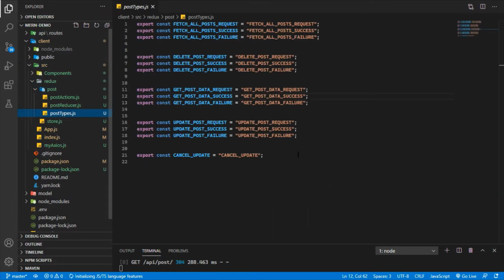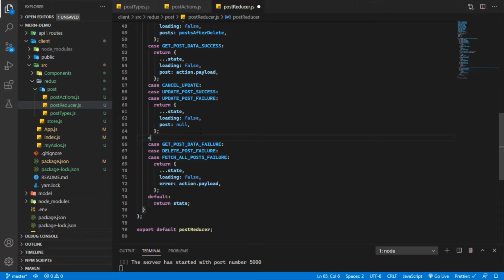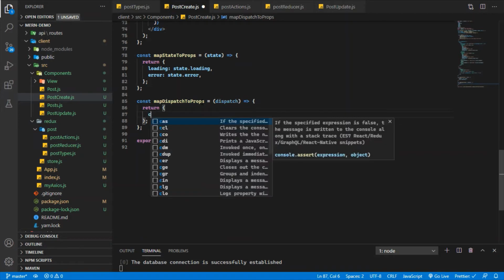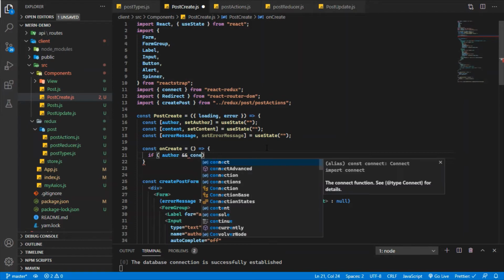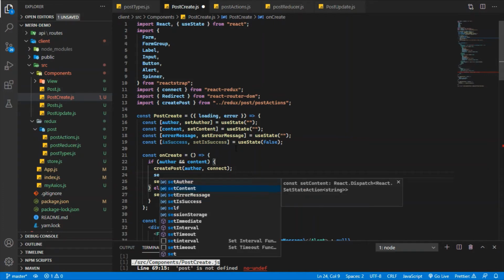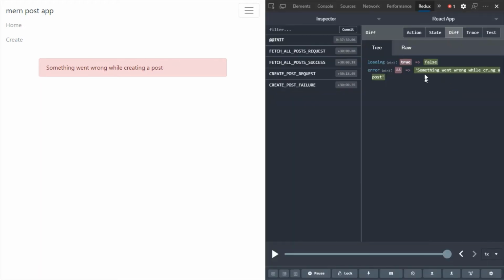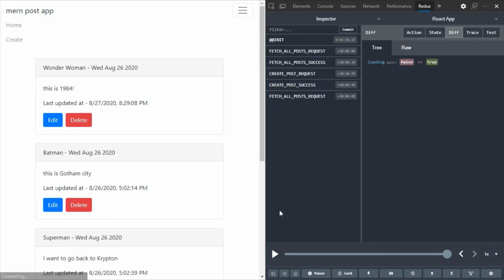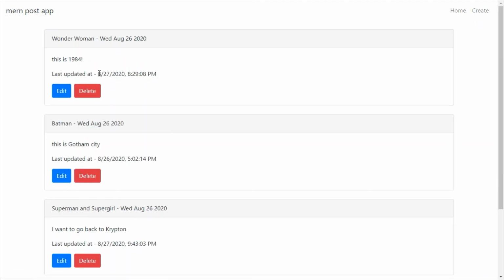MERN Stack Tutorial 11 Finishing our MERN Stack Application with Create Post Component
Finishing our MERN Stack Application with Create Post Component